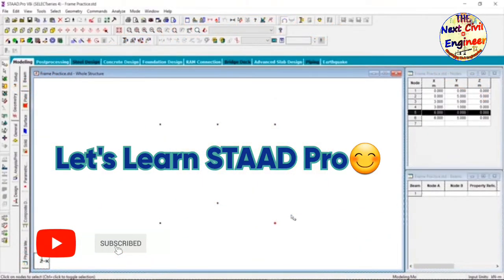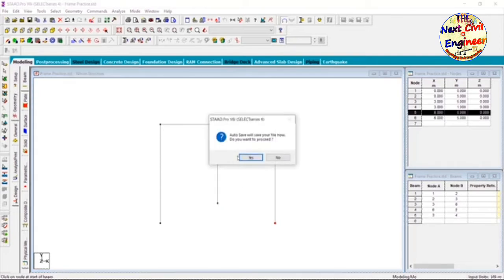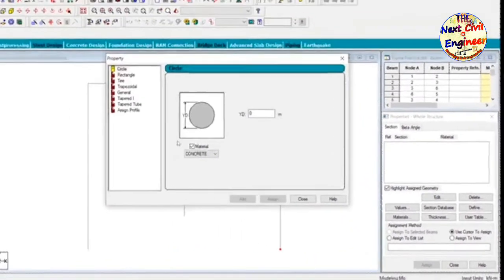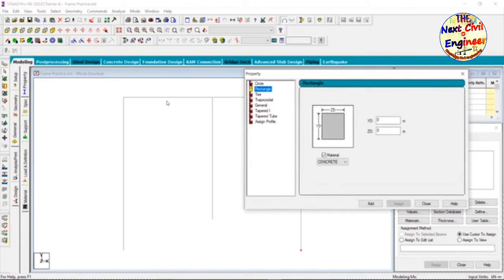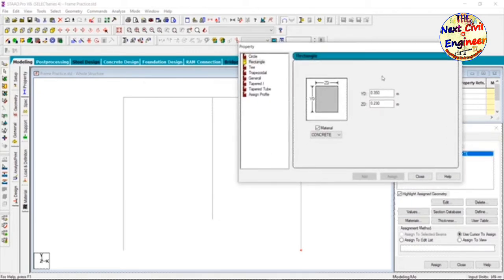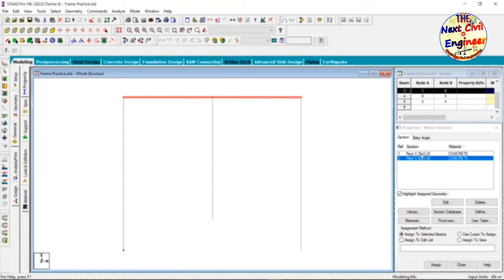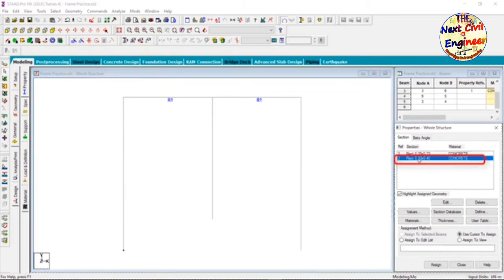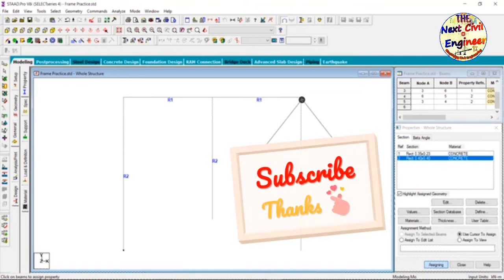STAAD Pro Training》Draw Beams and Columns | Assign Beams and Columns to Structural Members in STAAD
Draw Beams and Columns | Assign Beams and Columns to Structural Members in STAAD pro Software | Learn Structure Analysis.